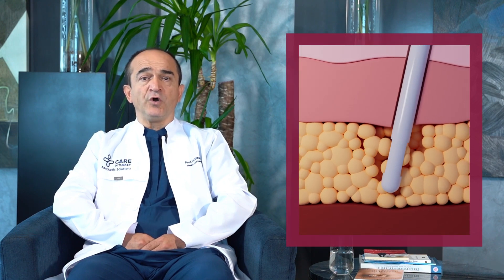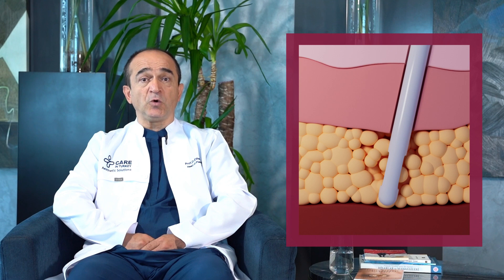Facial Aesthetic | SVF & Rhinoplasty - Episode 1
📣This Just IN

Plastic, Reconstructive, and Aesthetic Expert Prof. Dr. Ethem Güneren explains 𝐒𝐕𝐅 and 𝐑𝐡𝐢𝐧𝐨𝐩𝐥𝐚𝐬𝐭𝐲 to all of us.

🎯Did you know that you can rejuvenate your face with a co-product of fat called SVF?

Watch the video and let us know what you think!